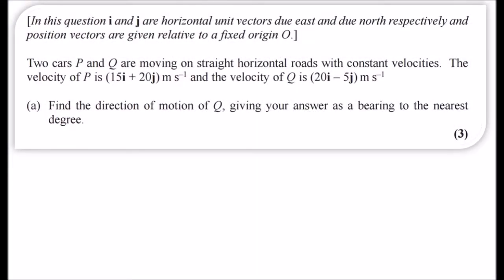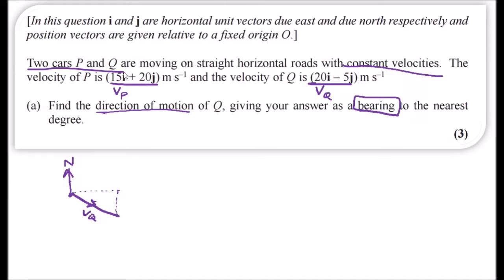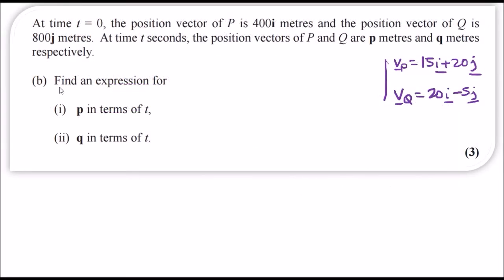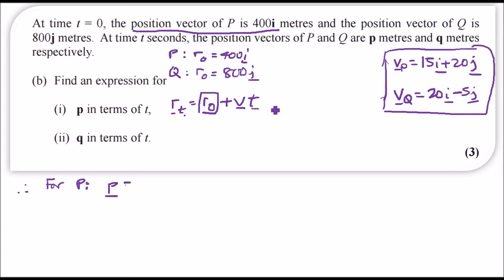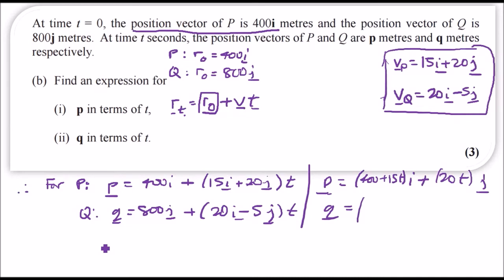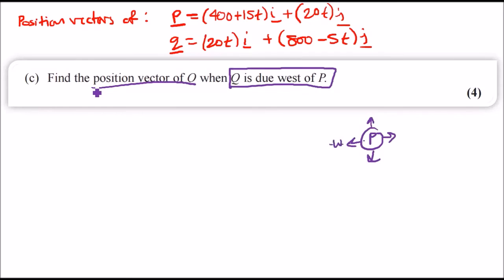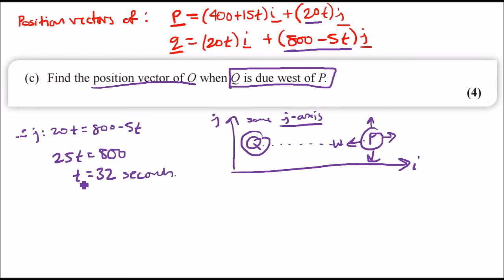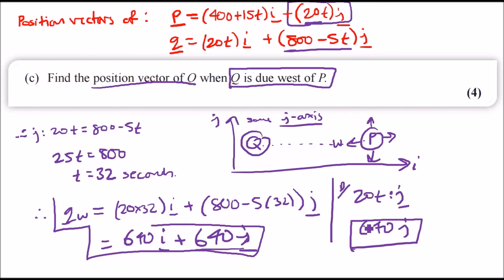M1 Edexcel June 2016 | Question 1 Walkthrough | Direction of Motion & Position Vectors